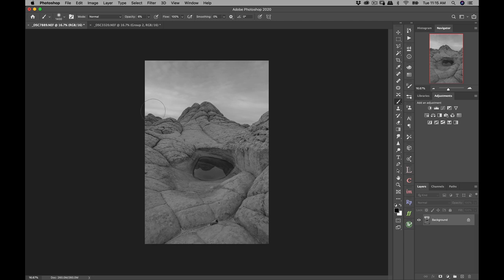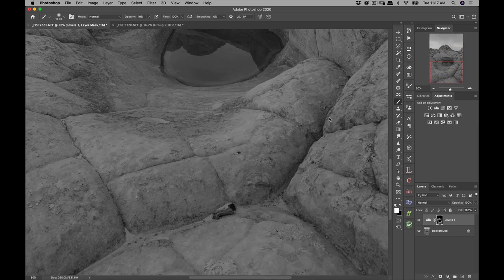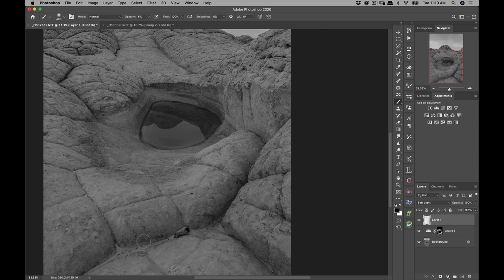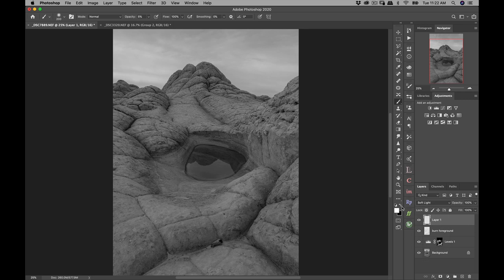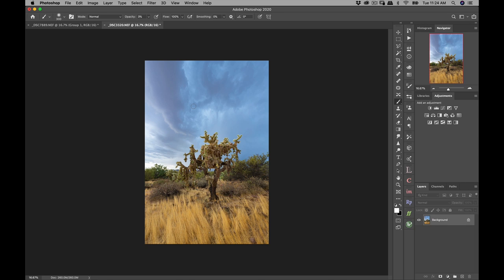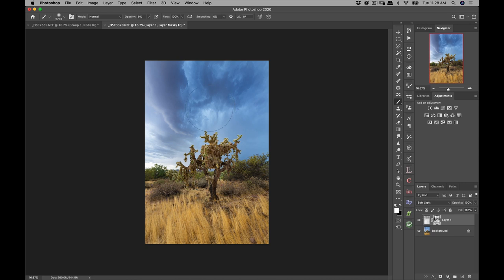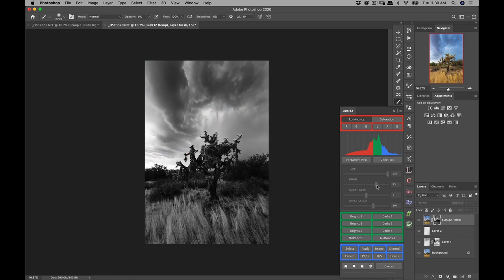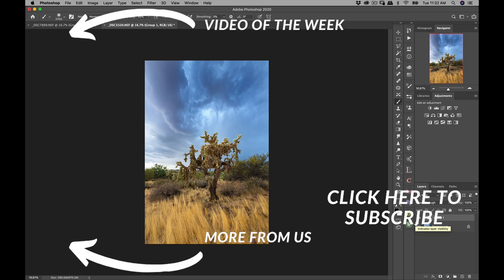Create Drama with these 2 Advanced Techniques for Dodging and Burning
In this video, Mike goes over two different dodging and burning techniques in Adobe Photoshop to bring out the drama and depth in your landscape photography. This is a more advanced post processing tutorial.

Check out our August 2020 Landscape Photography Workshop at the Grand Canyon North Rim

Lee Filters